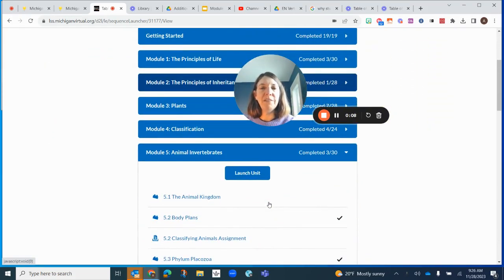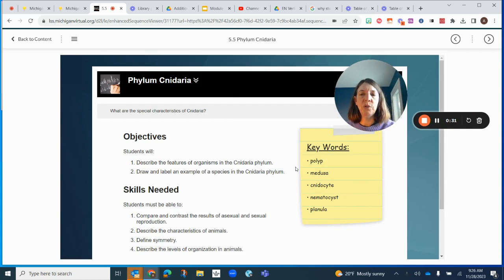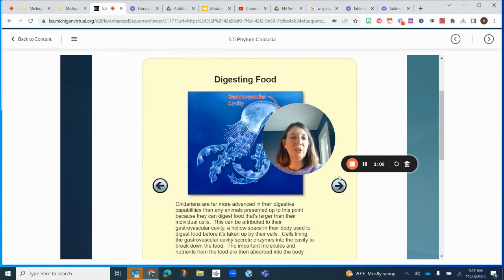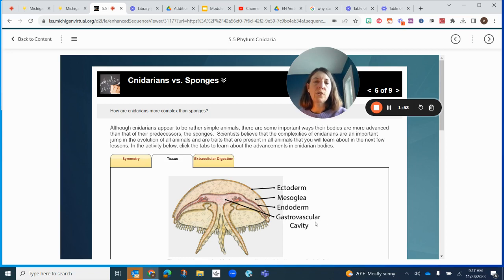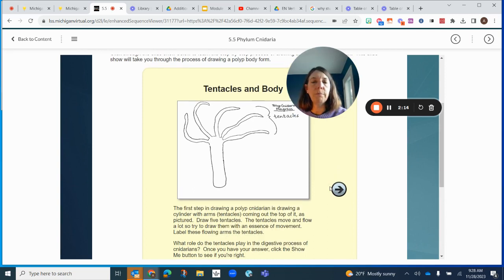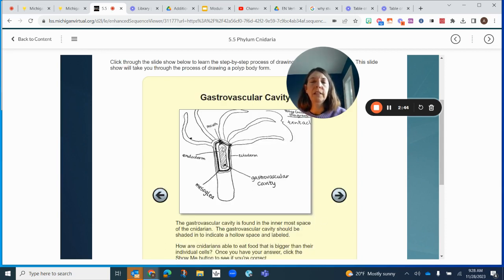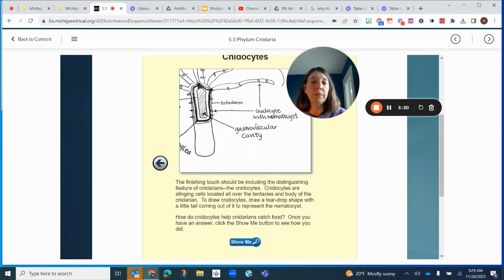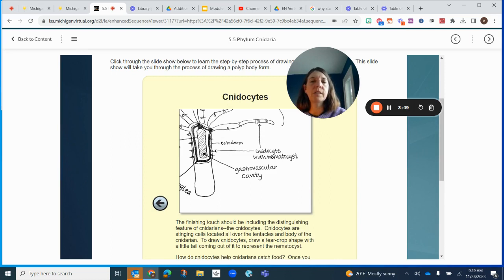MV Biology A 5.5 Assignment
This video will help Michigan Virtual Students to create the 5.5 Drawing Cnidaria Assignment for Biology A.